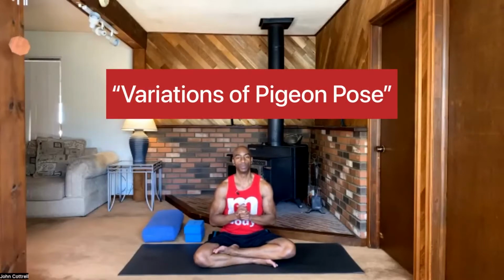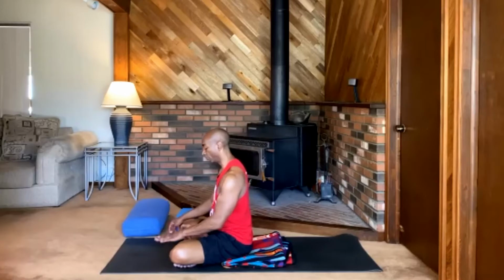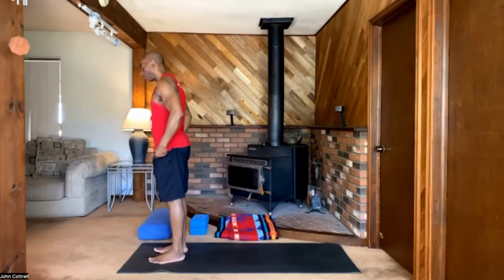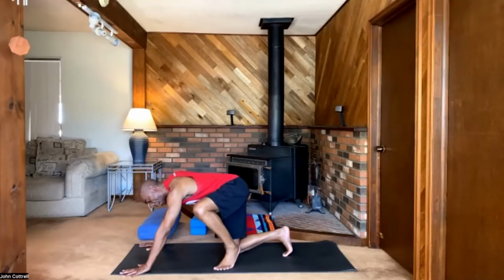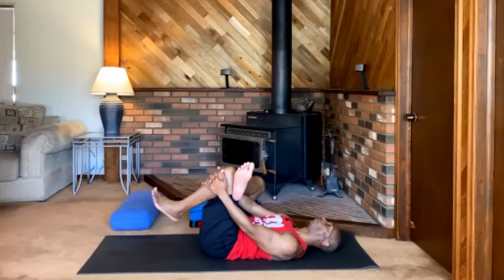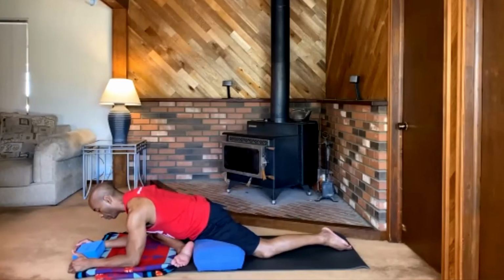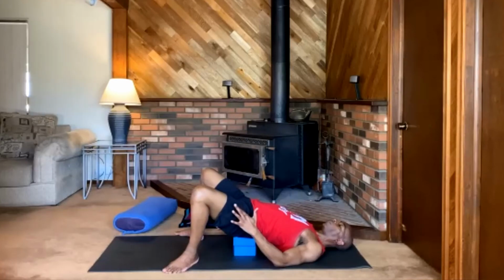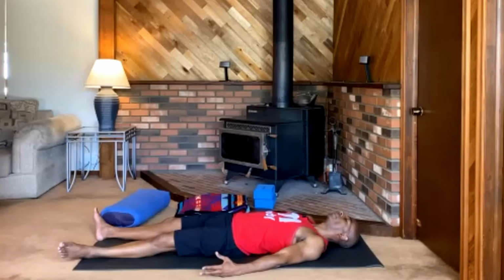Variations of Pigeon Pose in a 60 Minute Gentle Yoga Class with John of MBODY Yoga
John Cottrell of MBODY Yoga in Salt Lake teaches a Gentle Yoga Class. In this Soft Flow Yoga Class, John guides you through postures that are variations of Pigeon Pose. Practice to release and unbind tight and constricted parts of your hips.

NEW IN-PERSON YOGA CLASSES!
Power Hour at 6am on Tuesdays, 12pm on Fridays, and 5:30pm on Saturdays at The Local Co-Op in Salt Lake City